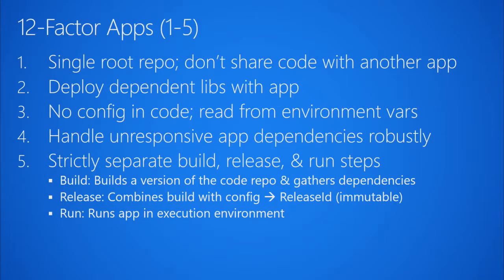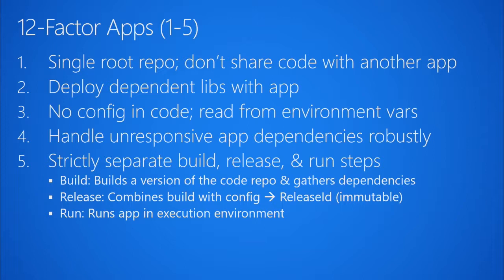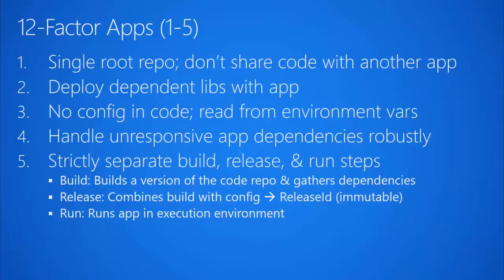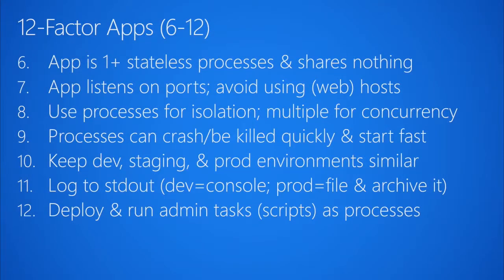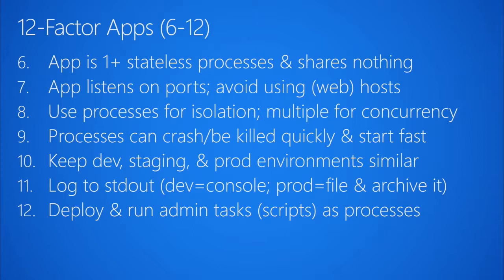Microsoft Introduction to Microservices / Video:12-Factor Apps /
Microsoft Virtual Academy
by Boris Scholl and Jeffrey Richter